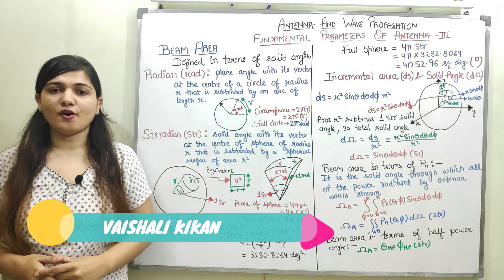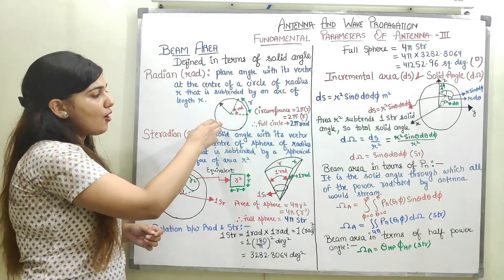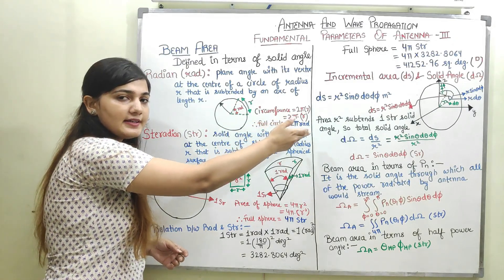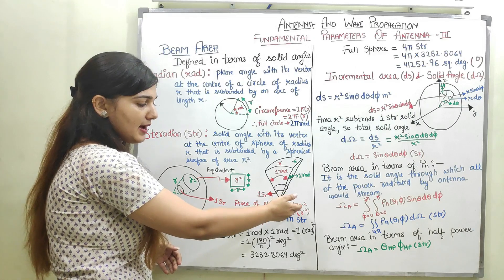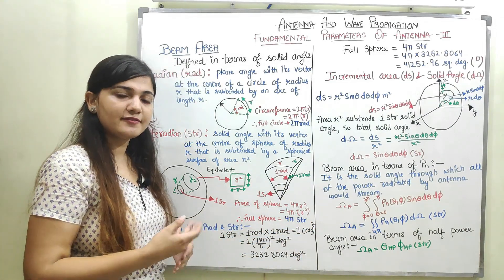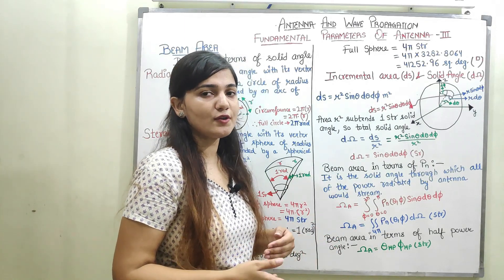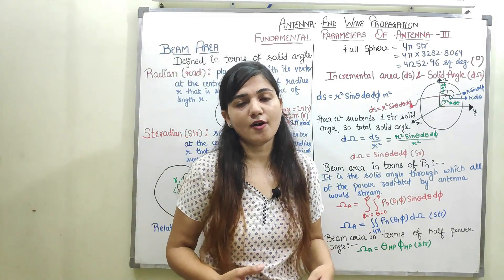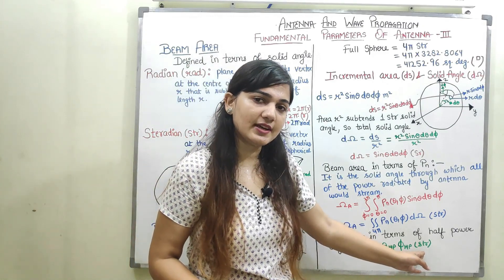Solid angle and Beam area | Steradian | Radian | Plain Angle | AWP |Vaishali Kikan | Lecture 4